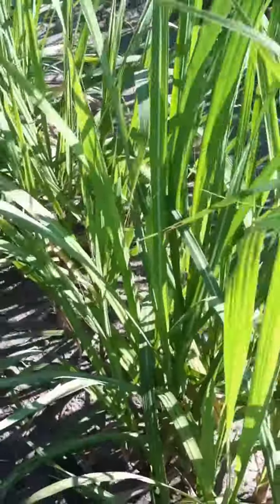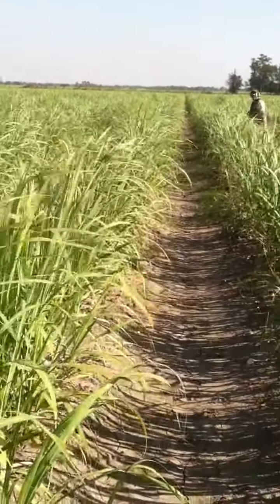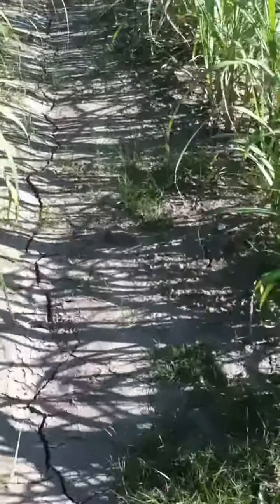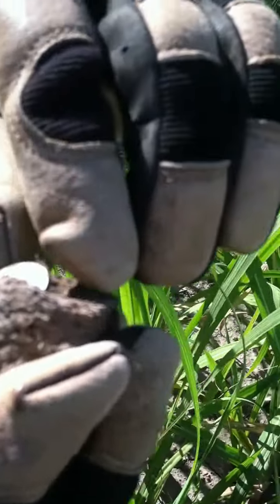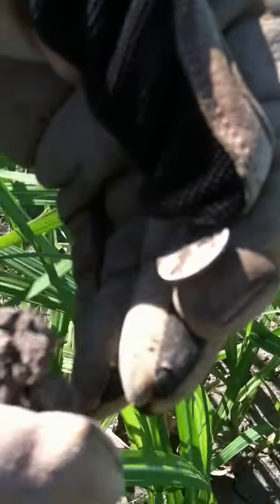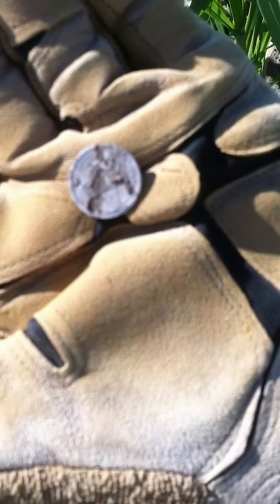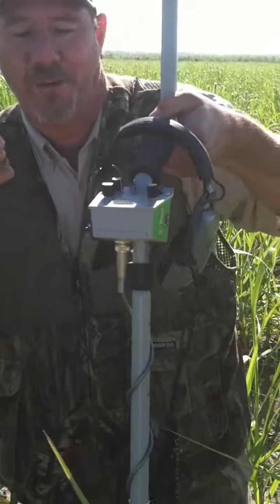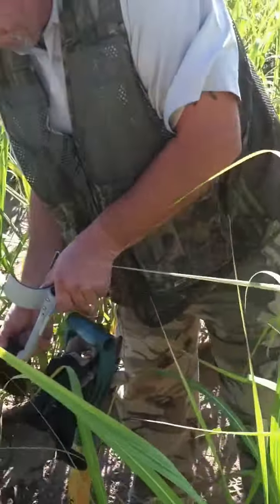Tesoro Cibola-First Good Find- Cane Field Bandits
My first good find on first hunt with brand new Cibola, a 1877 P Seated Liberty Dime.